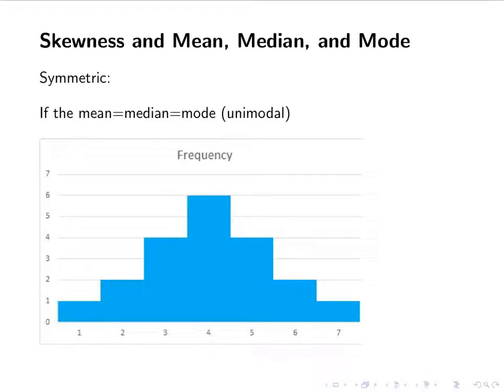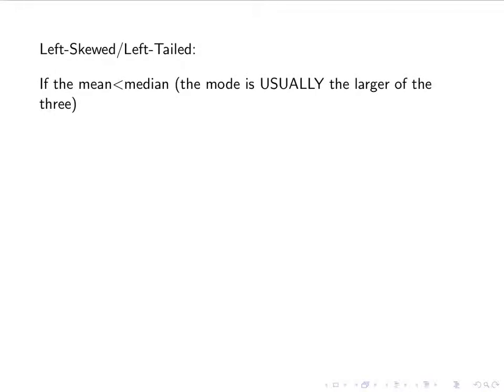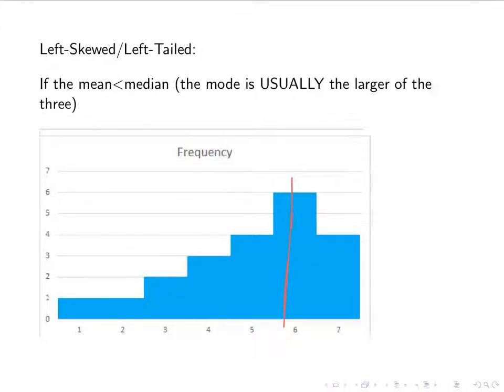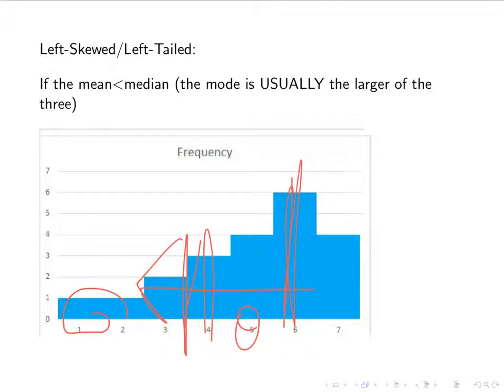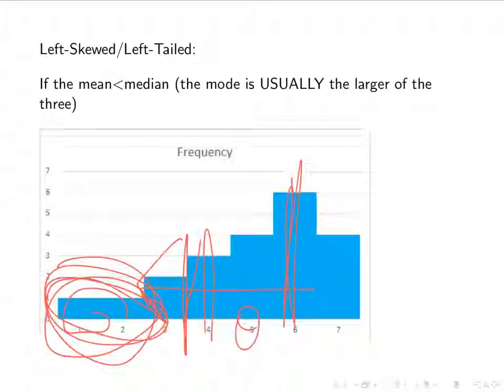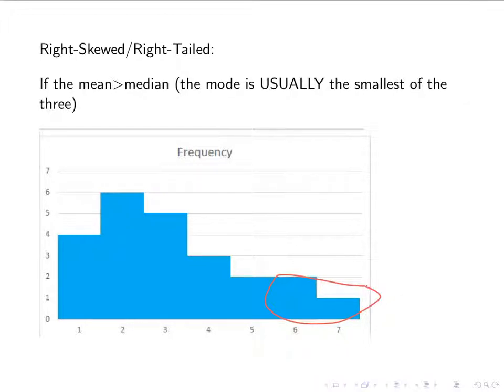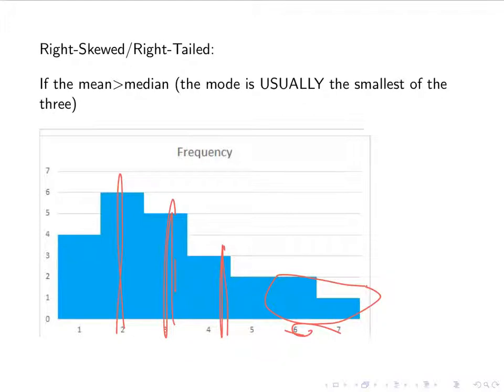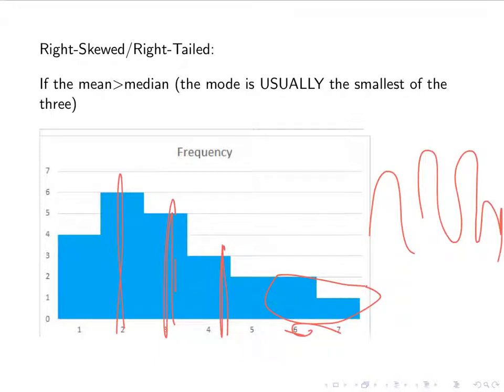Skewness and the Mean, Median, and Mode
Intro to skewness and the mean/median/mode